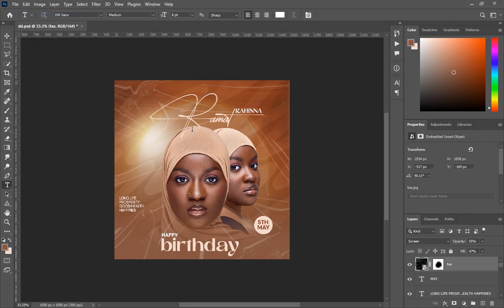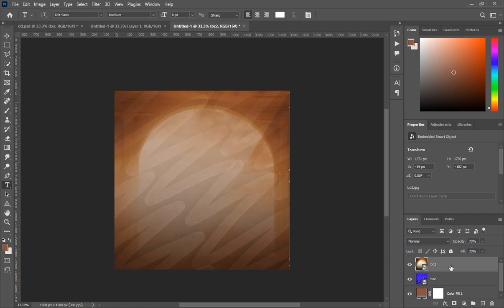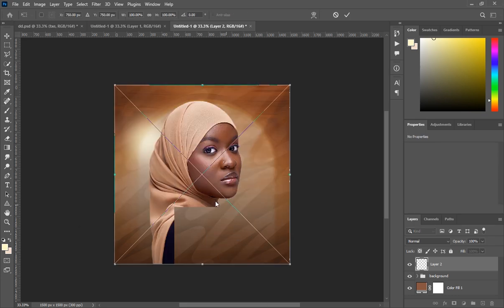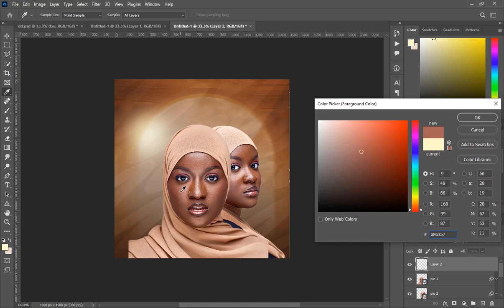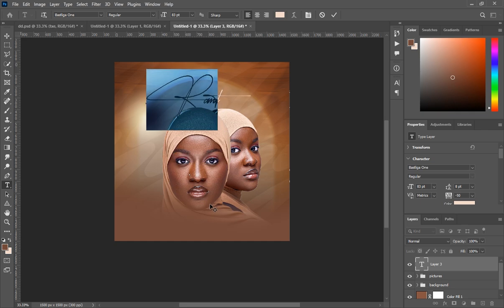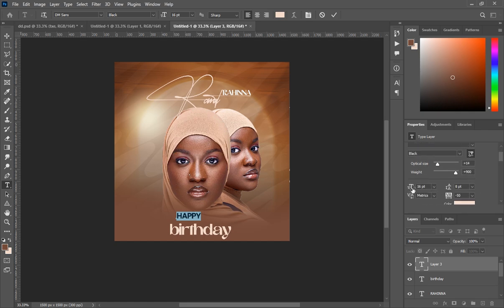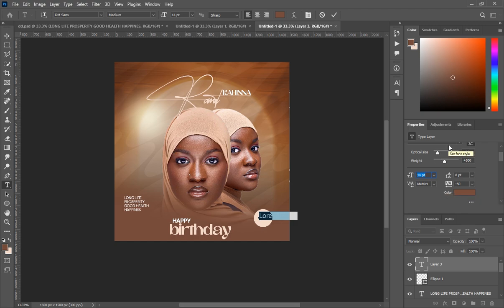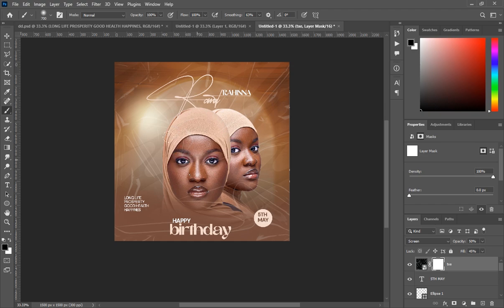How To Design a Birthday Flyer in Photoshop | Step-by-Step Procedure | Photoshop Tutorials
Join in as we learn how to make a simple birthday flyer in Photoshop.